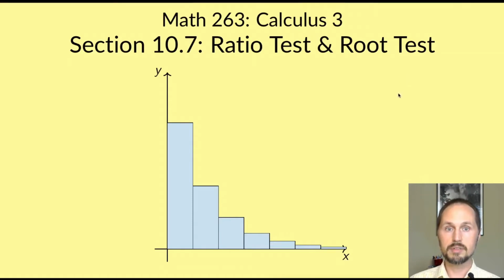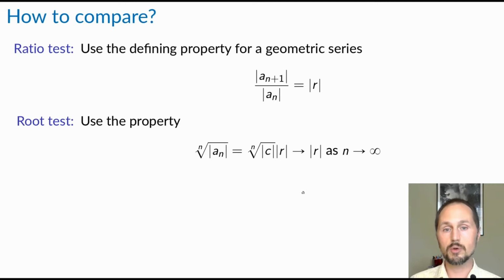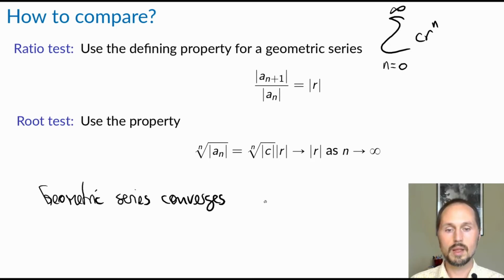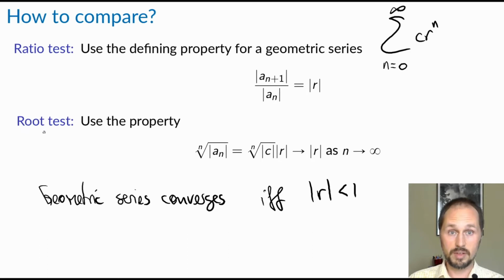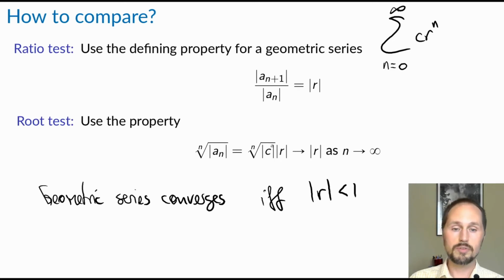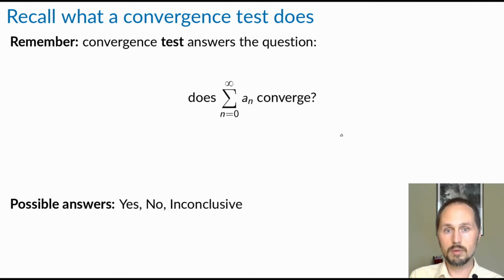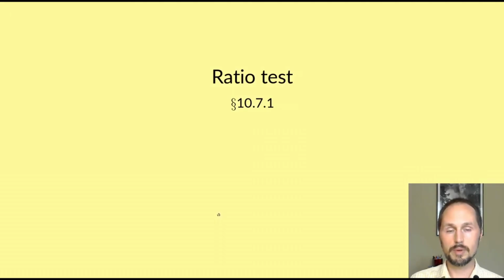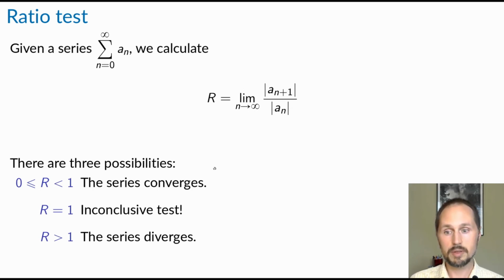Math 263, Section 10.7: Ratio and Root Test intro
We discuss the Ratio and Root tests, and then introduce the theory for the Root test.